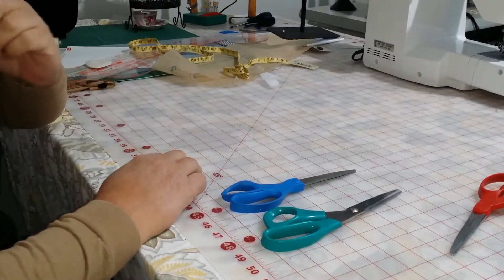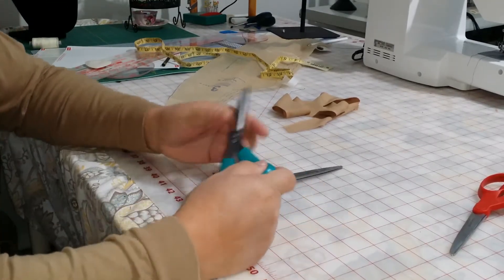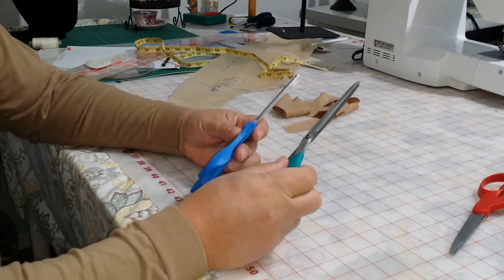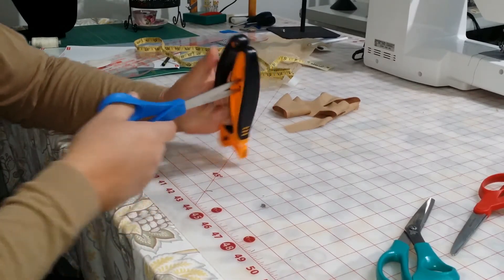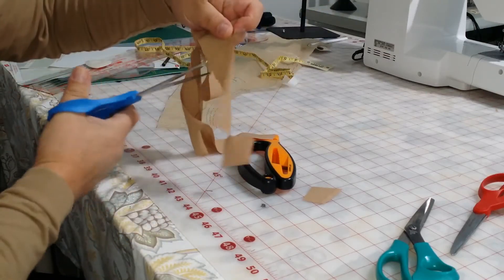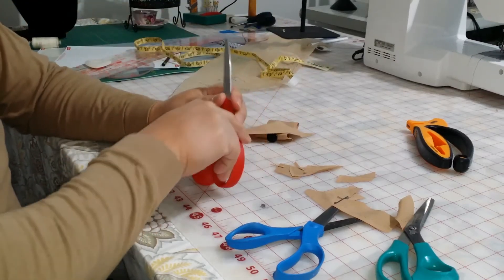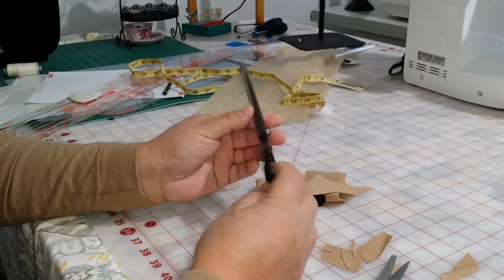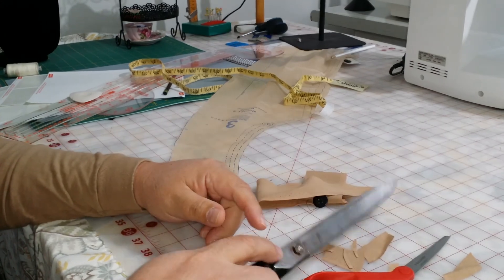Ladies! Now you can Sharpen your Scissors. Right or Left hand with a Smiths Sharpener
Now you can Sharpen your Scissors with a
Smiths Sharpener.  Right or left hand easily and safely and economically! It also Sharpens your kitchen Knifes.
If this video helpful or even saved you lots of money please pay it forward by supporting this channel so we can continue producing how to videos to benefit others. Through your support, we hope that it brings value to you and other people's lives. Thanks for your generous support.